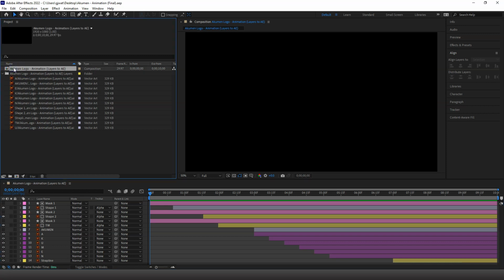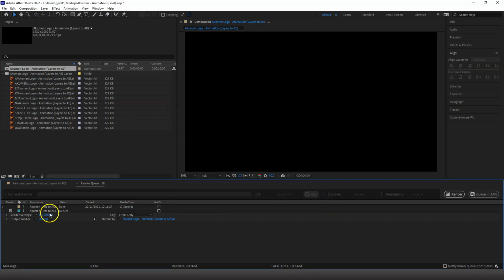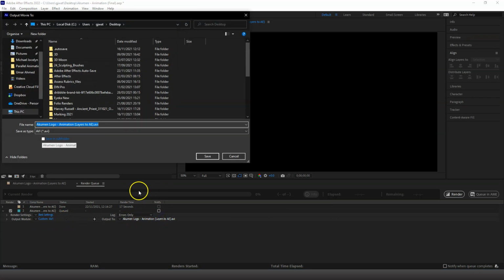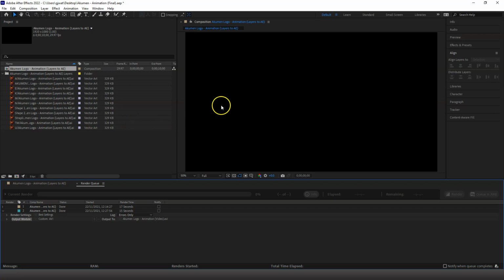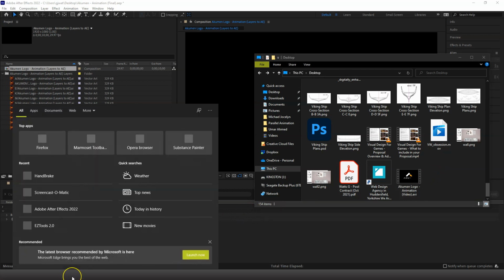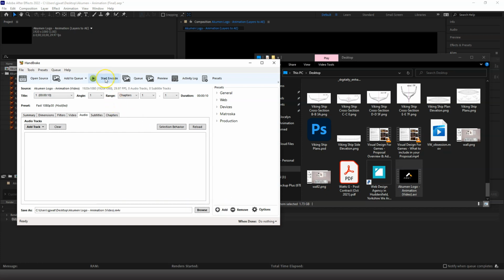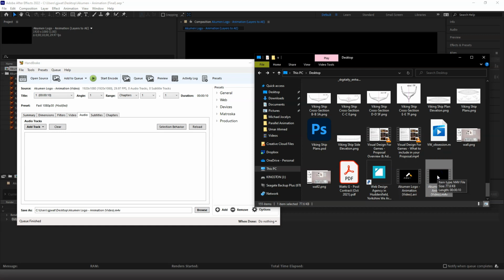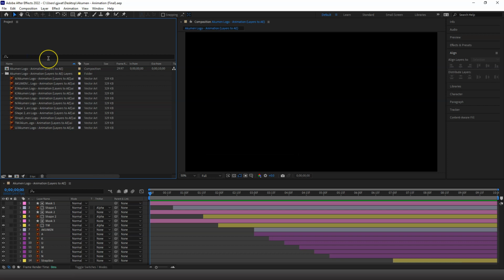Animating a Vector Logo in AE - Exporting as Video File